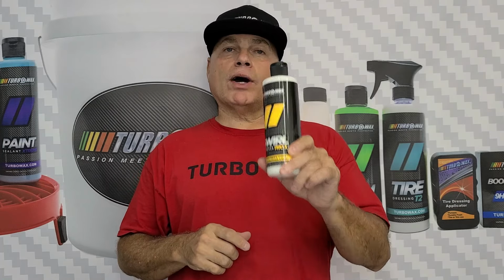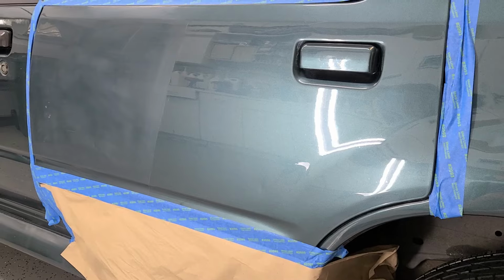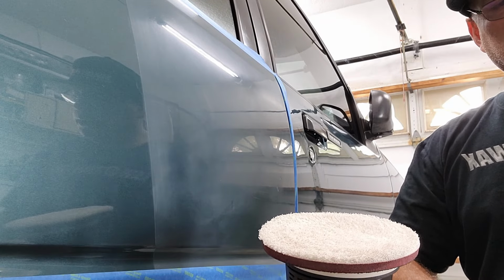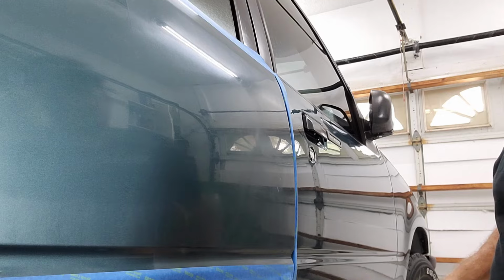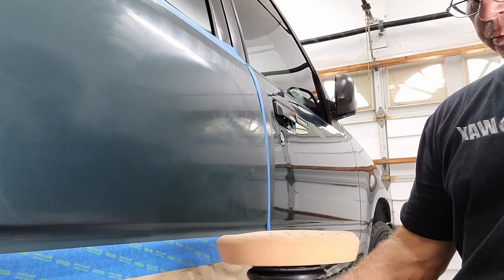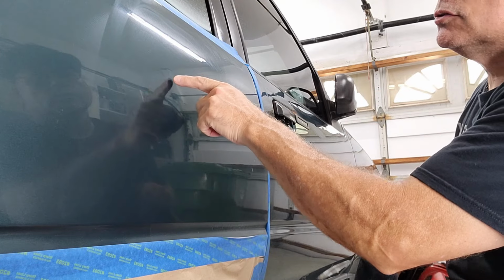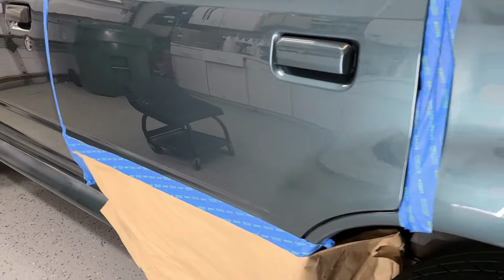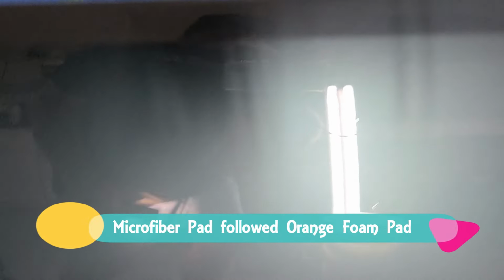Turbo Wax Swirl Remover Pro X | Remove Swirl Marks Easily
Looking for a solution to swirl marks and light scratches on your vehicle’s surface? Turbo Wax Swirl Remover Pro X is the professional-grade product you need! This powerful formula removes swirl marks and light scratches, leaving behind a high-gloss, wet mirror finish. With no silicone or fillers, it’s body-shop safe and will not leave a powdery residue.

Why Choose Turbo Wax Swirl Remover Pro X?
✅ Removes swirl marks and light scratches
✅ Leaves a smooth, high-gloss finish
✅ Body-shop safe, no fillers or silicone
✅ Easy to use for both professionals and DIY detailers

Achieve a flawless shine with Turbo Wax Swirl Remover Pro X!